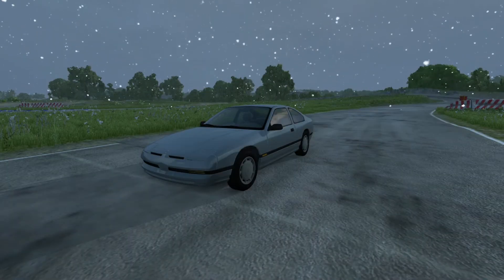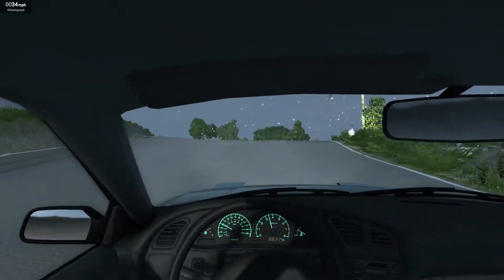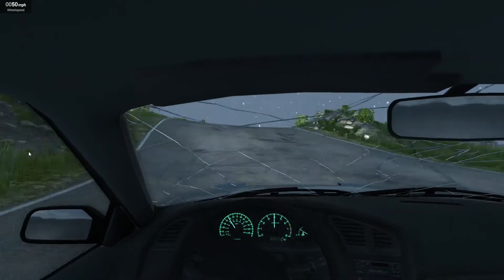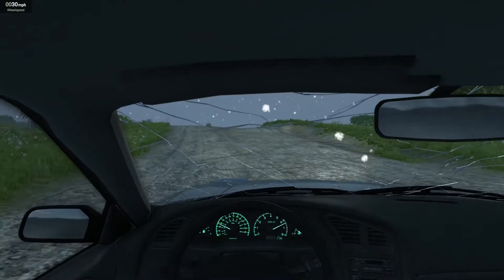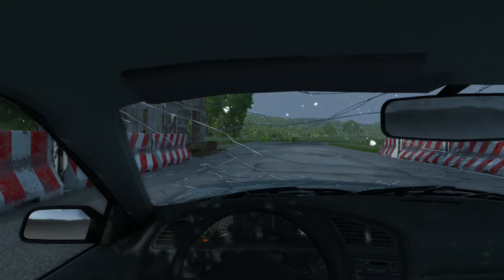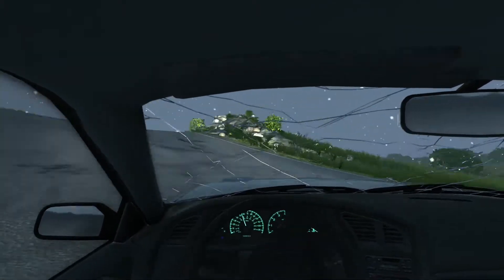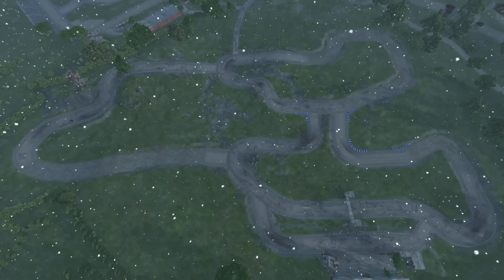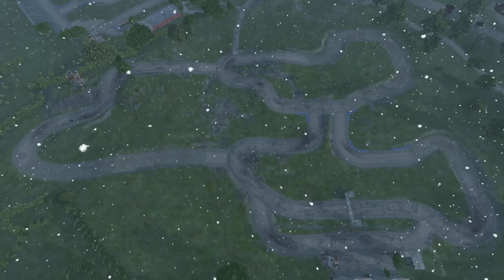BeamNG.drive - Tough Car Challenge - Ibishu 200 BX base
We take the base version of the Ibishu 200 BX out on the Tough Car Challenge test track in BeamNG.drive! Will the base model meet or exceed the 200 BX Type-LS? Watch on and find out!